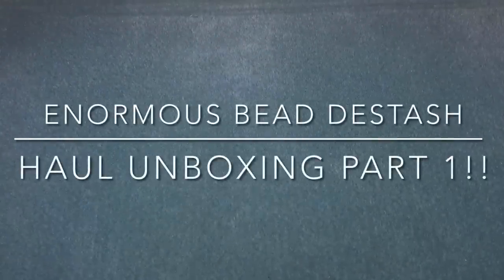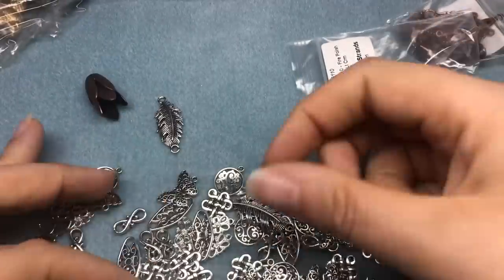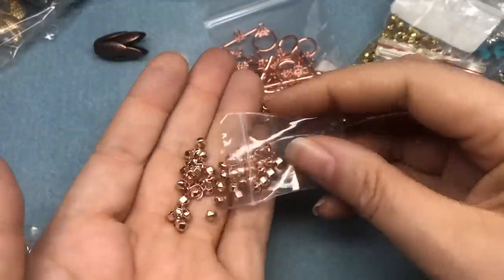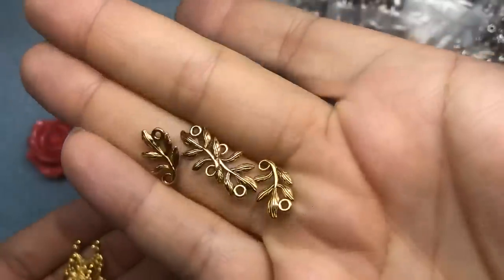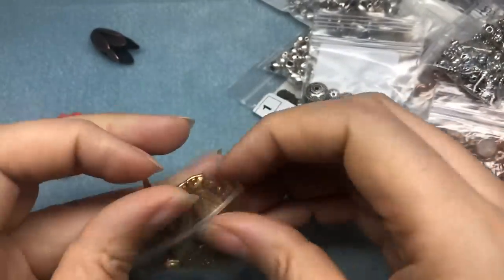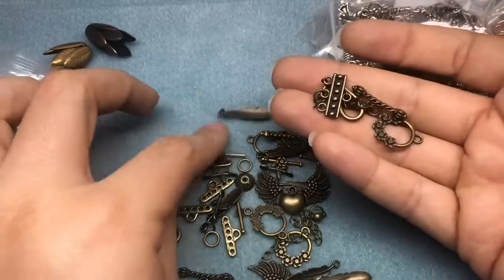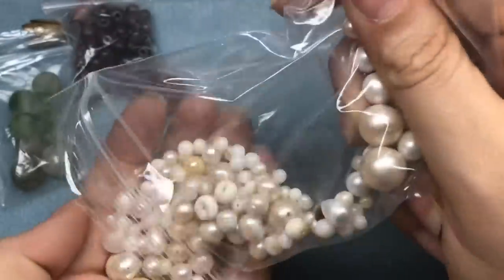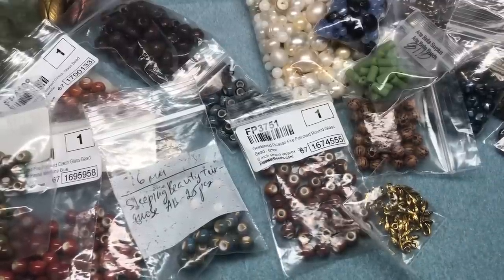Enormous Bead Destash Haul Unboxing Part 1!!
Hi everyone! Here Isabel amazing haul I bought for a great price. This is part 1 of 3! Thank you so much watching!!